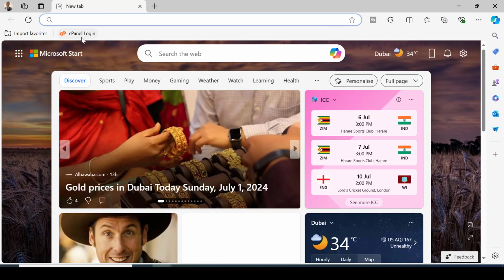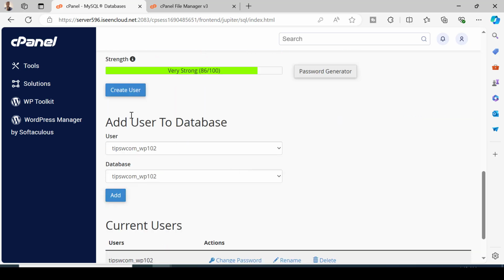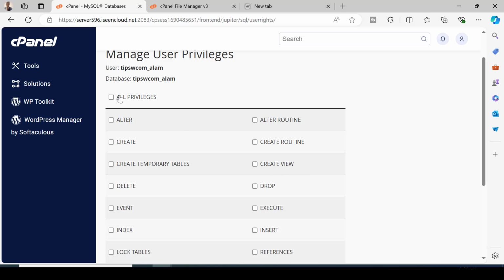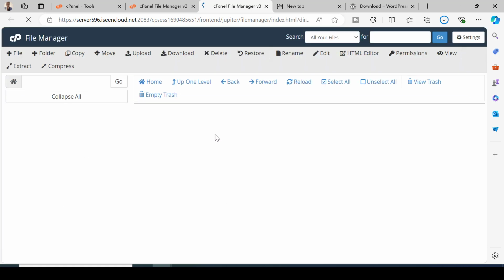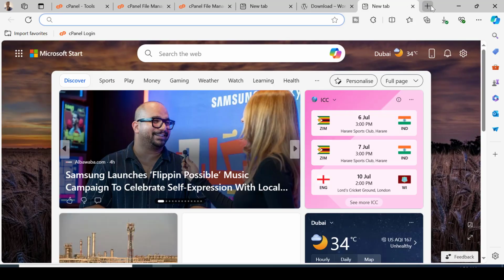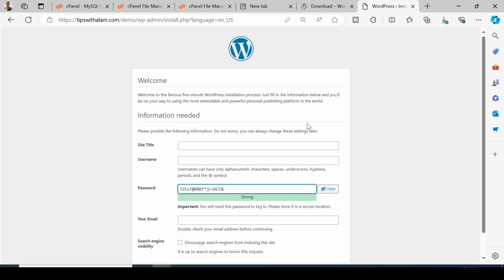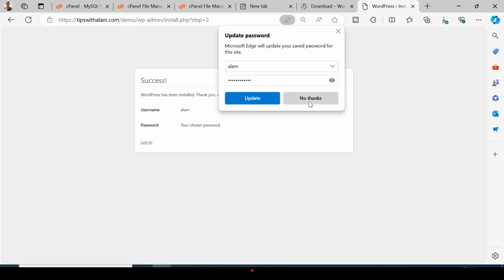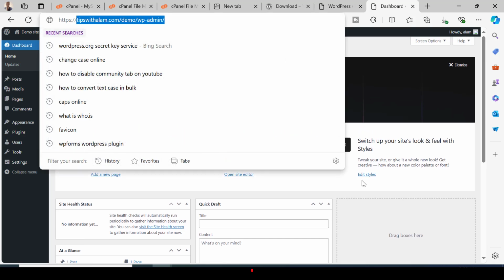How to Set Up a Subdirectory in WordPress (Step-by-Step Guide)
Welcome to How To Fix Pro! In this step-by-step guide, I'll show you how to set up a subdirectory in WordPress quickly and easily. Whether you're a beginner or an experienced user, this tutorial will help you create a subdirectory to organize your content and manage multiple WordPress installations on a single domain.

🔍 What You'll Learn:

1. How to create a subdirectory in cPanel
2. Setting up a new WordPress installation in a subdirectory
3. Configuring your WordPress site in the subdirectory

🛠️ Tools You Need:
1. Access to cPanel
2. Basic knowledge of WordPress
3. A web browser

💡 Why Use a Subdirectory?
Creating a subdirectory in WordPress allows you to host multiple websites on the same domain, improve organization, and keep your main site uncluttered. It's perfect for creating demo sites, staging environments, or separate sections of your website.